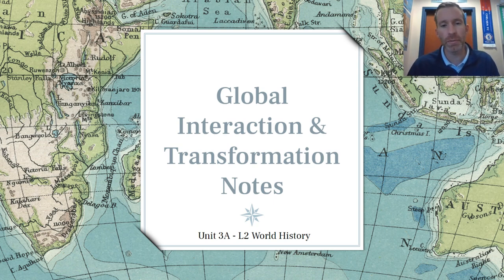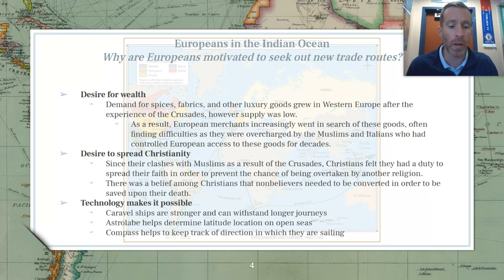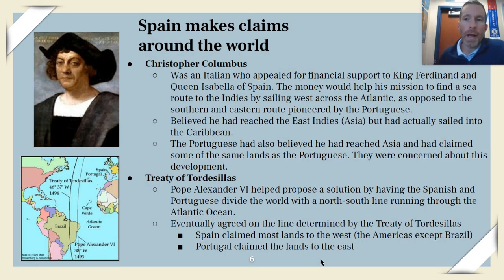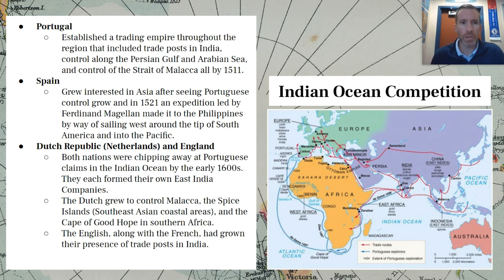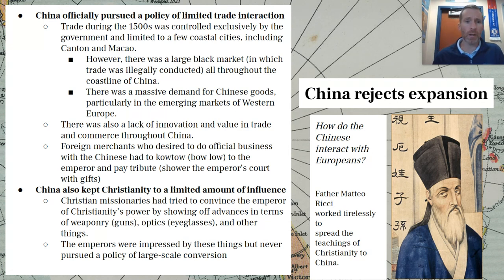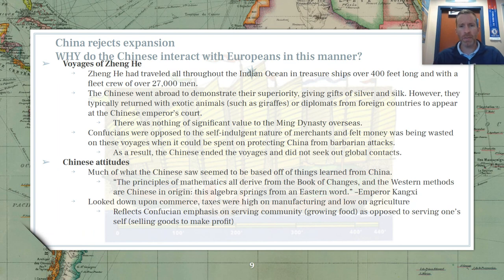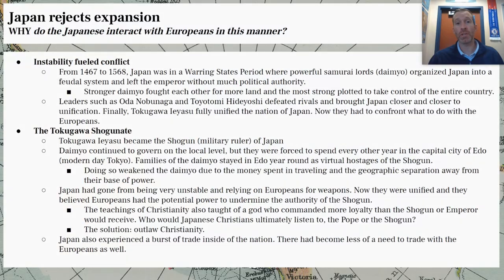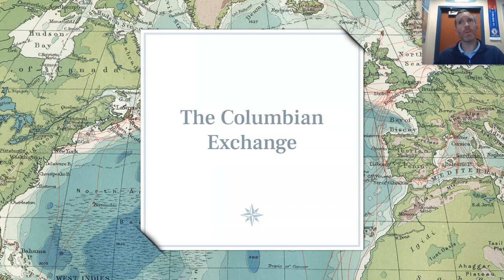Europeans in the Indian Ocean: Global Interaction & Transformation